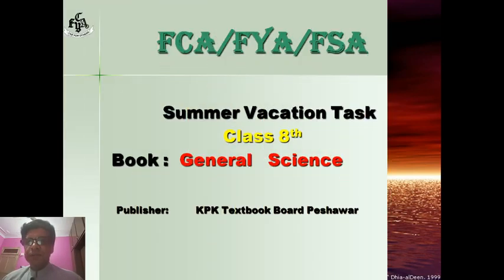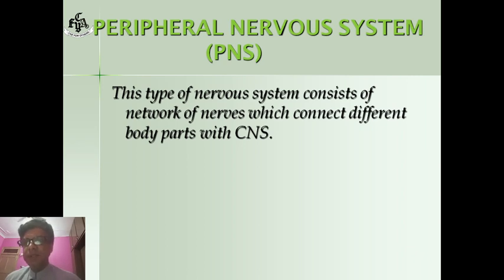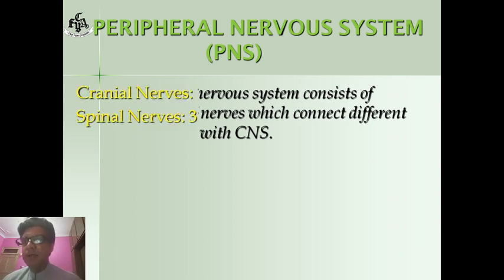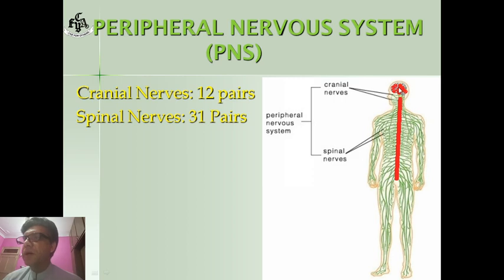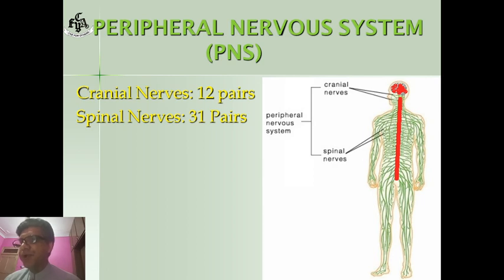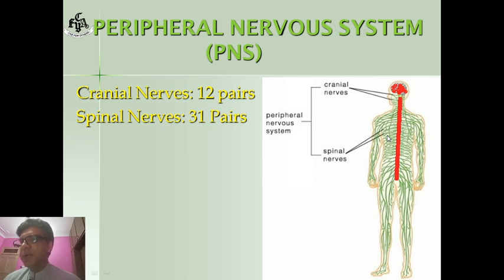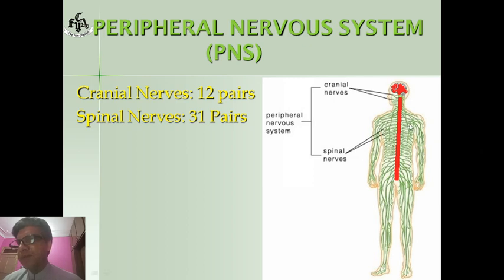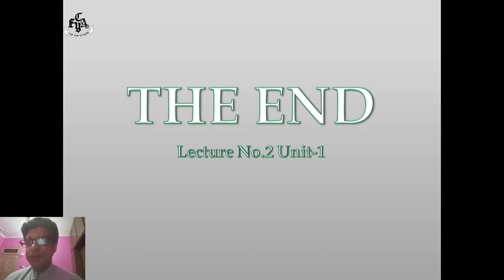Human Organ System, (Nervous System), Class 8, G.Science - I, Week 1, Lesson 2